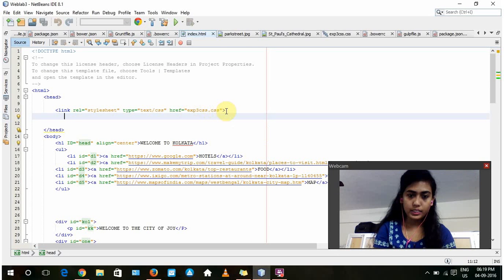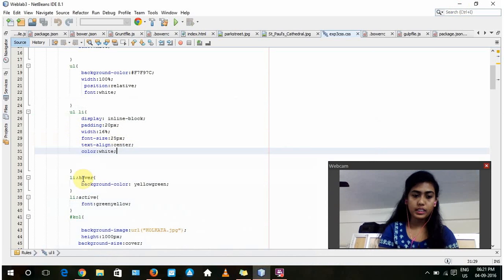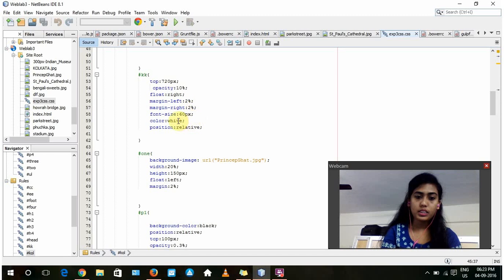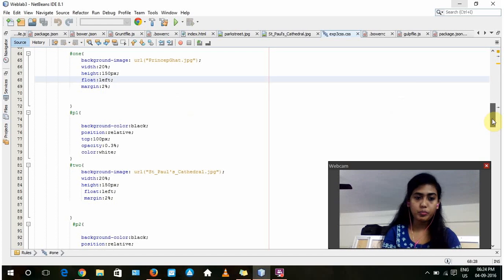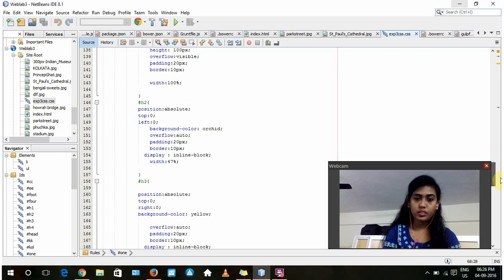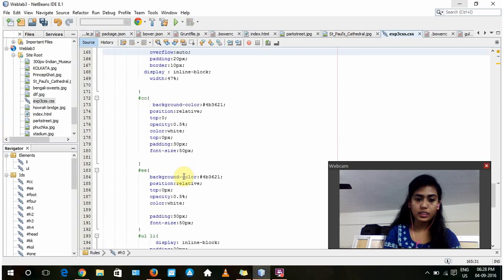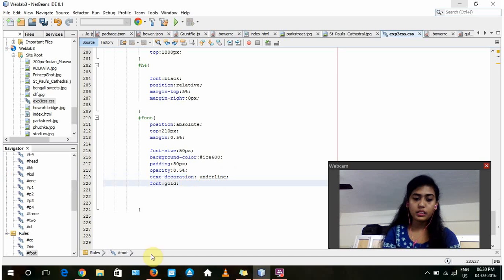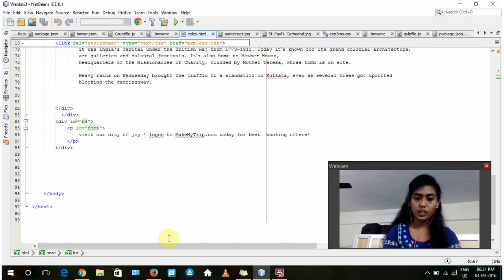webexp3 video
creating a webpage using css . it describes how to use proper positioning and  styles.